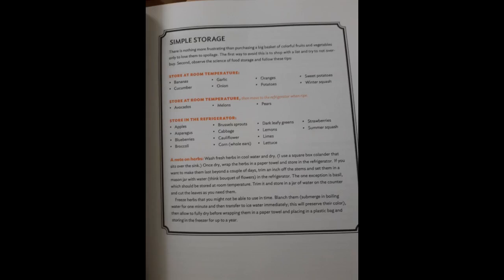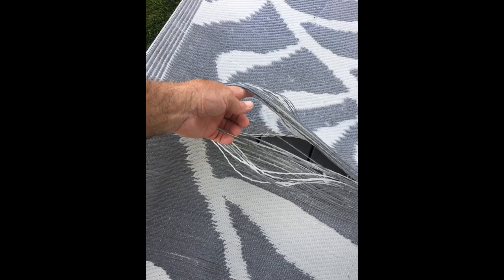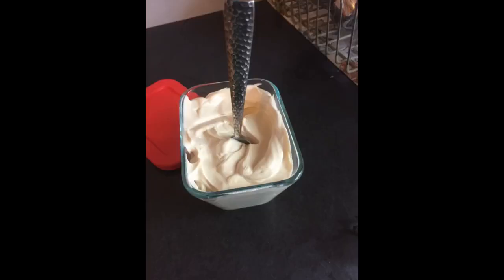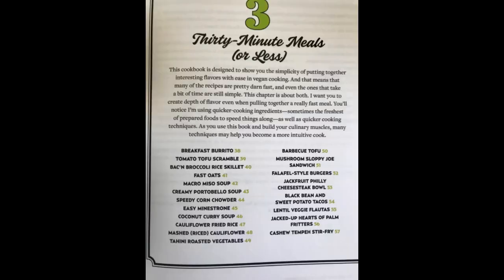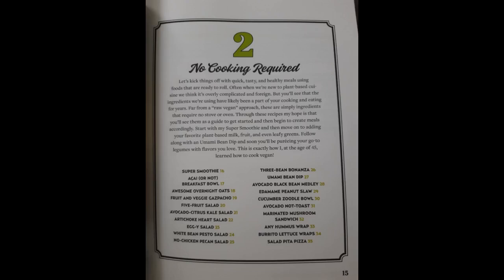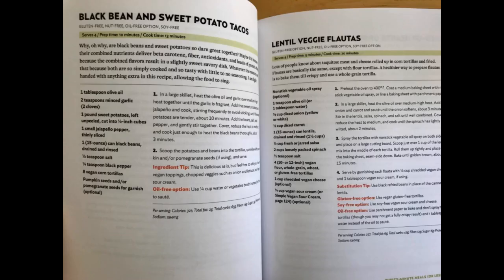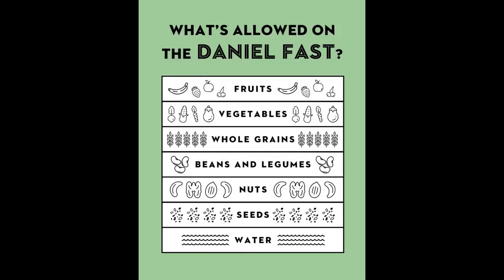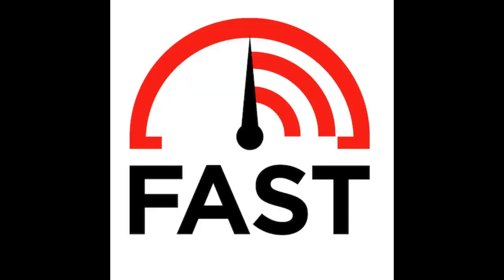Fast & Easy Vegan Cookbook: 100 Mouth-Watering Recipes for Time-Crunched Vegans